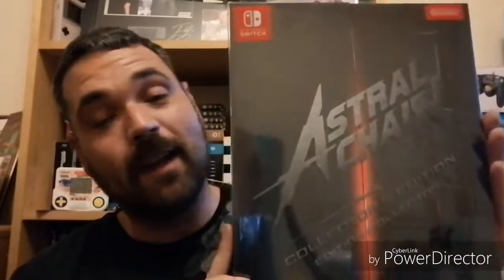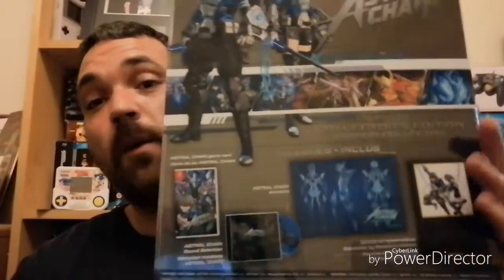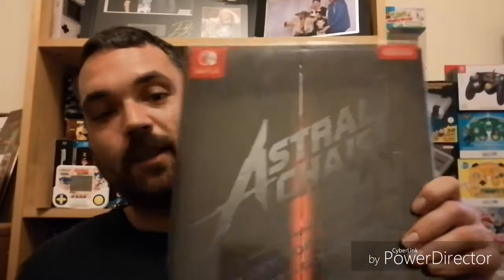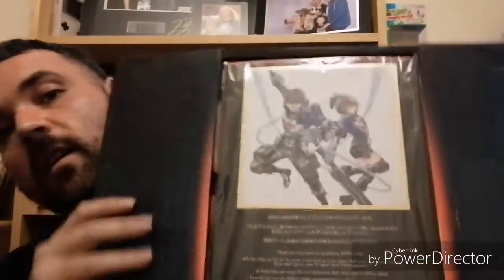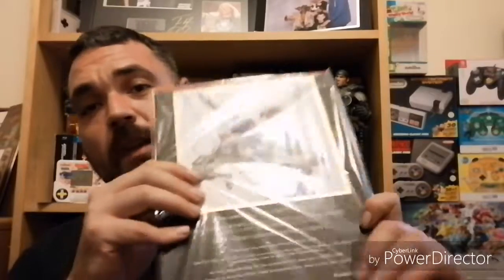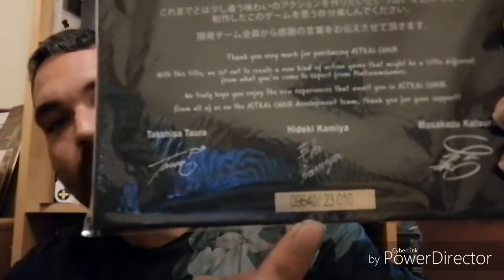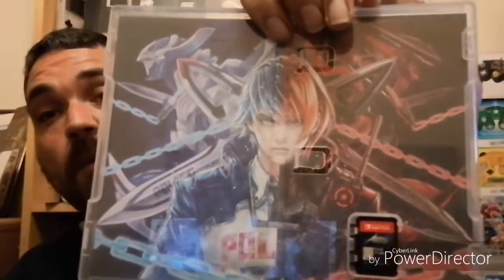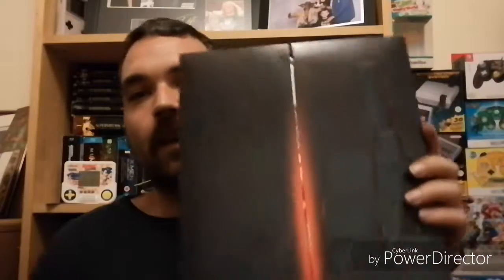Astral Chain: Collector's Edition Unboxing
Hey guys, we finally get our hands on Nintendos new AAA title and cannot wait to open it for you.